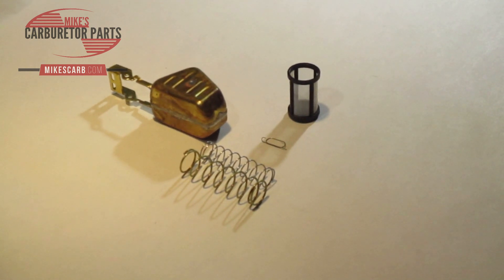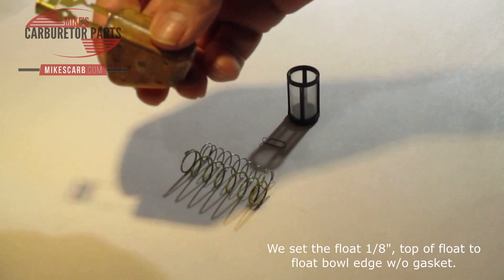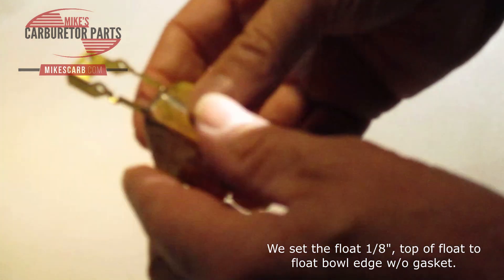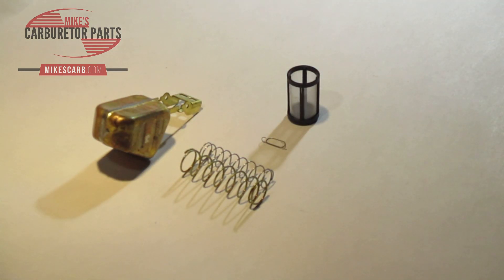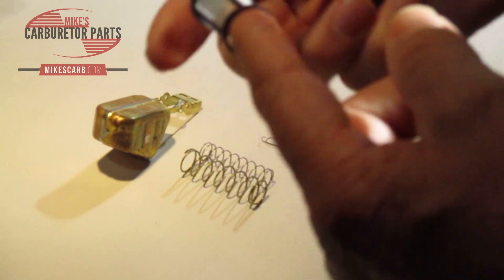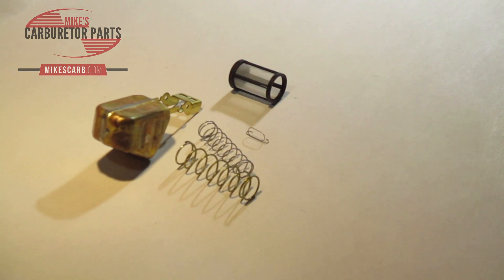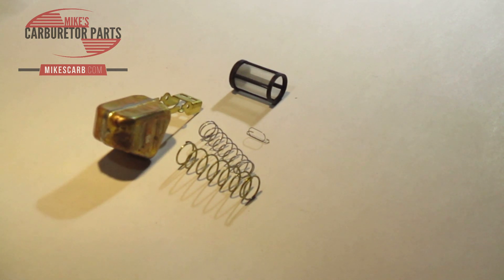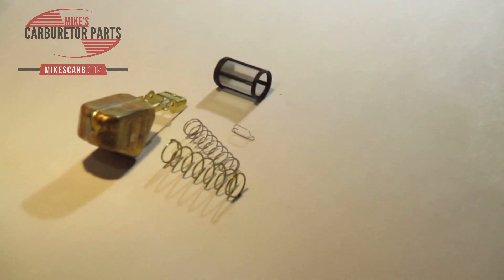Rochester Quadrajet Carburetor Premium Add On Kit with Tips and Tricks